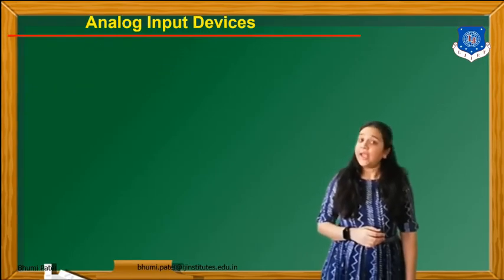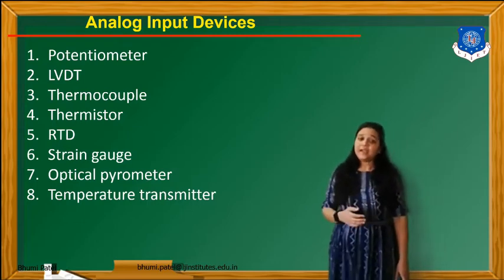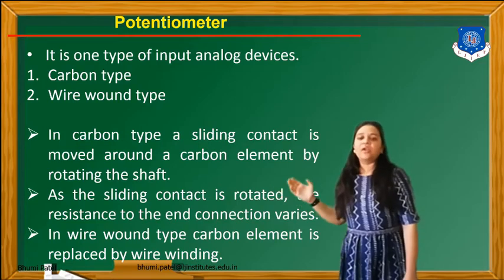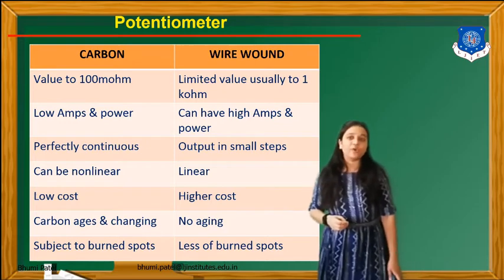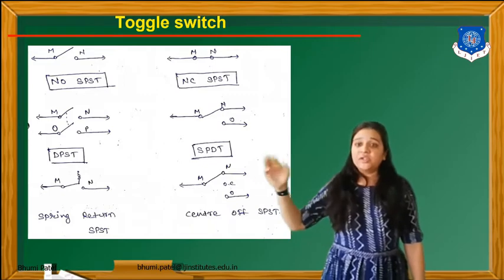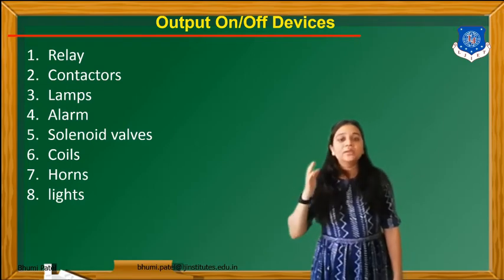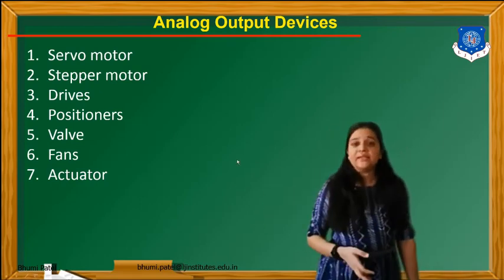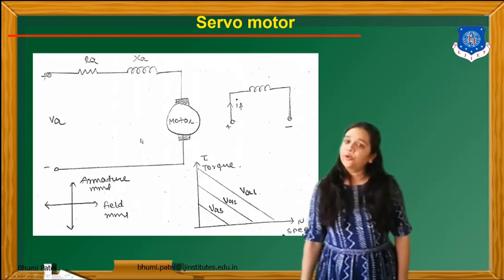SESSION 21_CH 04_PLC & SCADA_2 April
write down analog input on/off devices.
write down analog input devices.
write down analog output on/off devices.
write down analog output devices.
write down the difference between carbon type and wire wound potentiometer.
write down types of servomotor.
what is the function of potentiometer?